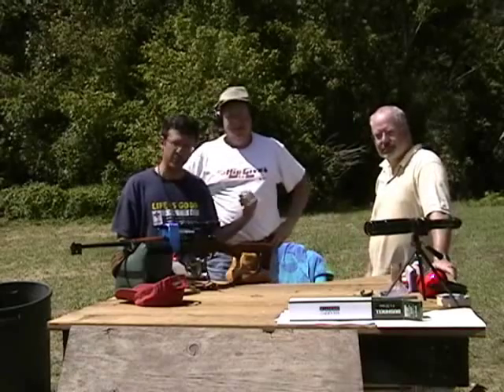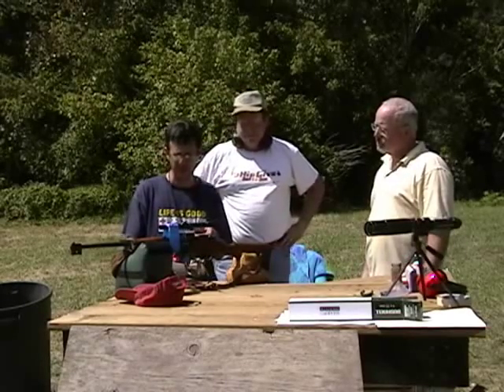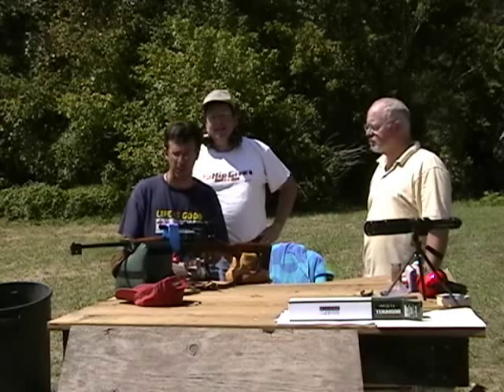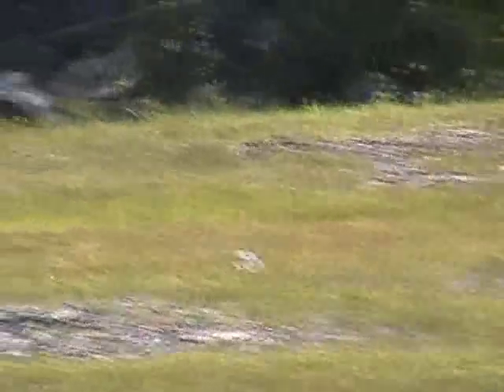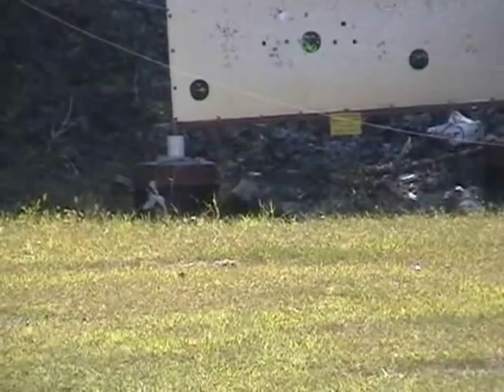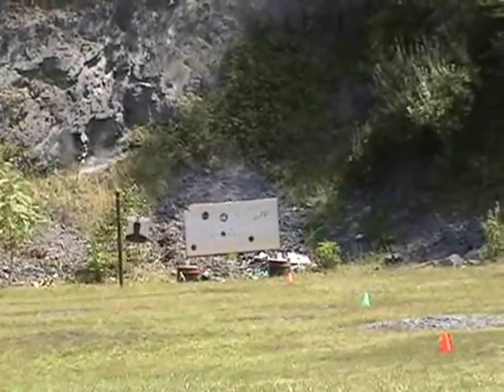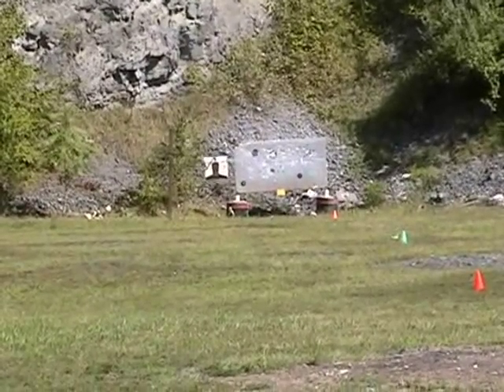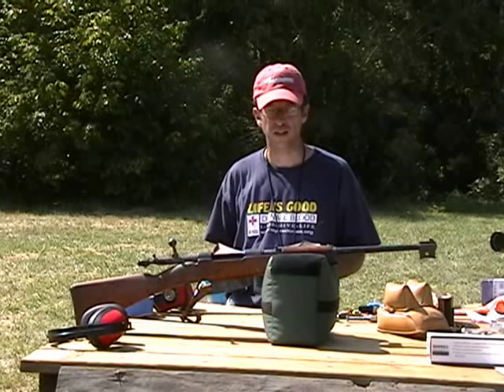Three Shots in Dallas - Field Test with a Carcano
Field experiment of the shots surrounding the JFK assassination to demonstrate whether three aimed shots can be made on a target moving at 8mph with a Carcano bolt action carbine and correct ammunition.  Distances are calculated to match that for the Texas School Book Depository and surrounding area.